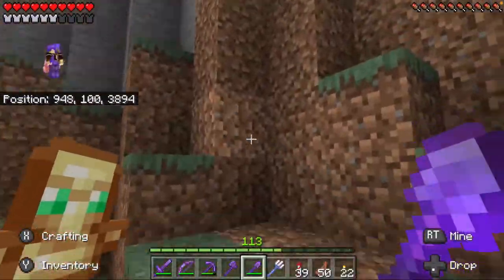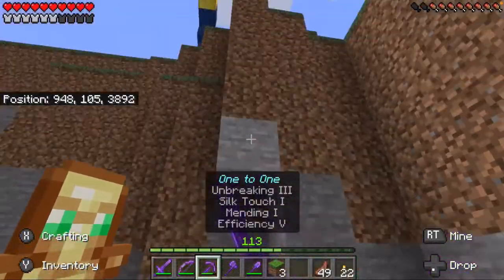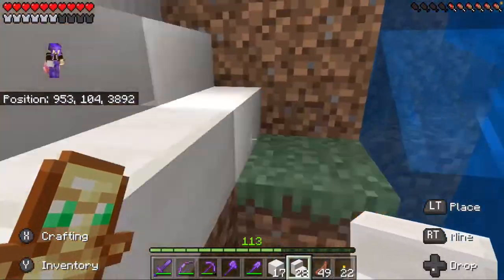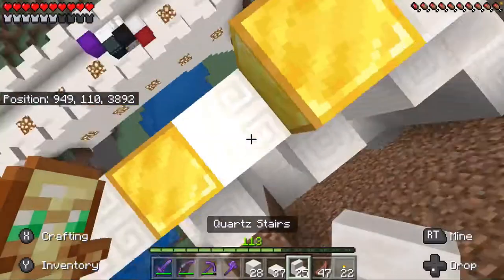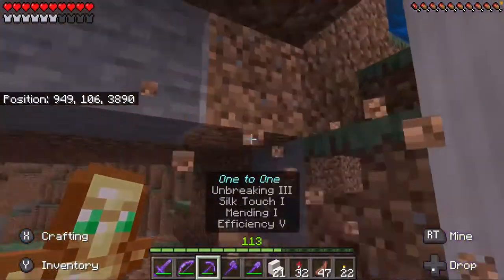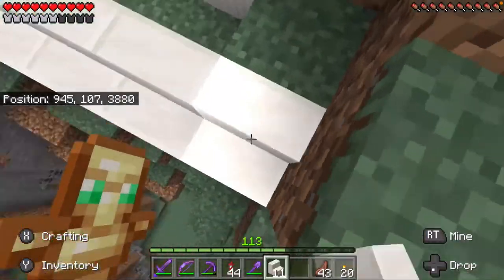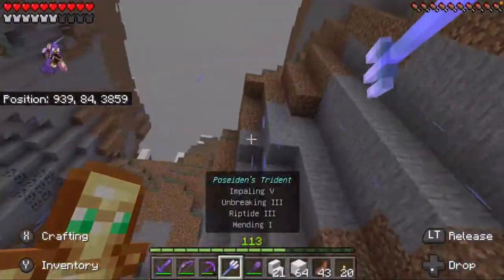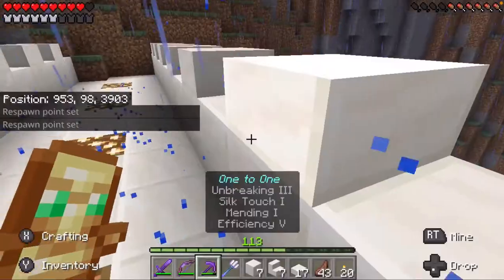Minecraft (RumblySMP) Ep 32: Library of Alexandria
Today I build the Library of Alexandria.